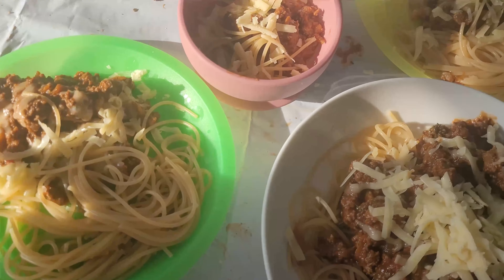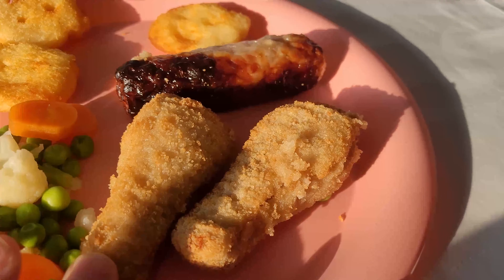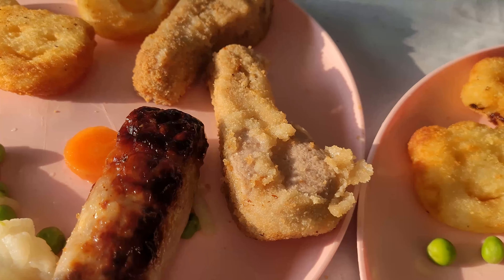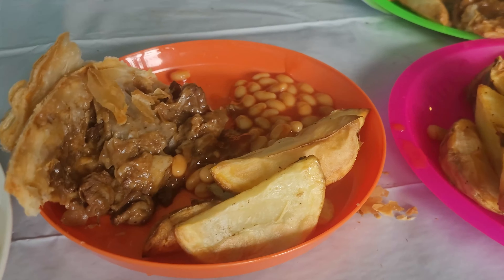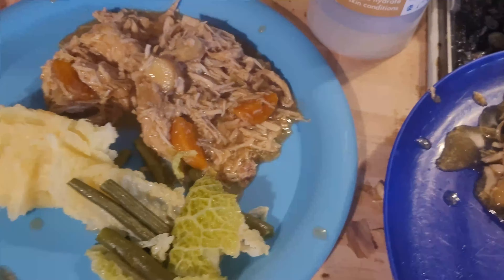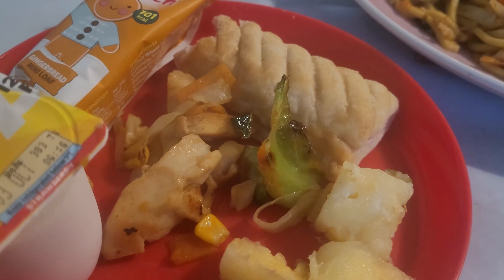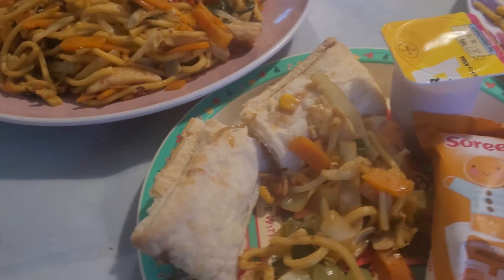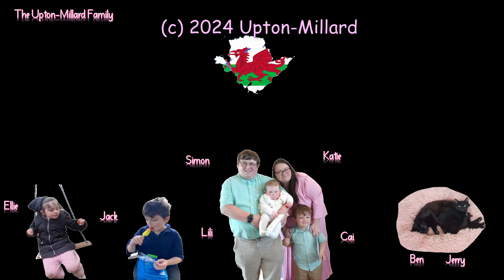MEALS OF WEEK FOR FAMILY OF 6|REALISTIC MEALS/ 19Th SEPTEMBER 25th SEPTEMBER 2024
mealsofweek

hello welcome back to the channel today video is  meals of week  for family of 6 realistic  meals.

There is 2 missing  meals  I.did explain  in video

Katie and Simon ❤️ 💓

Instagram theuptonmillardfamily